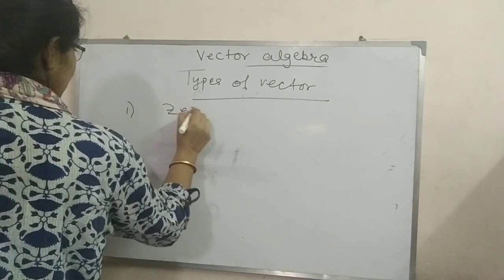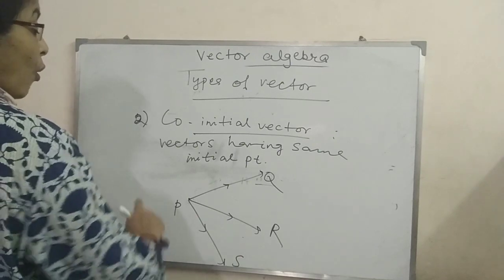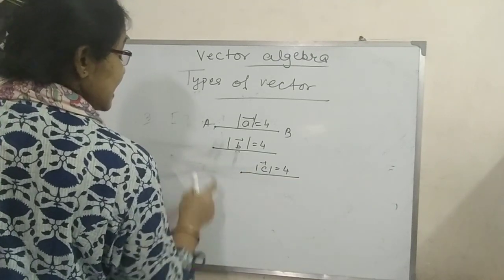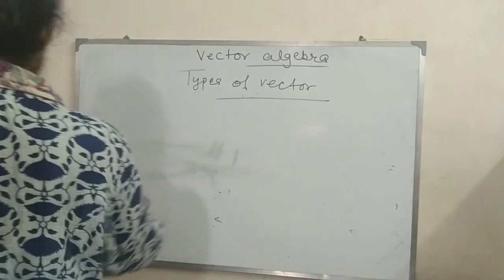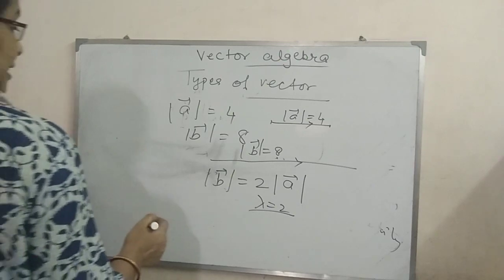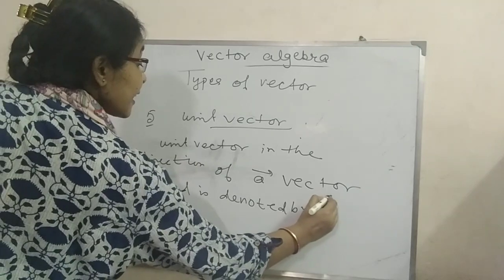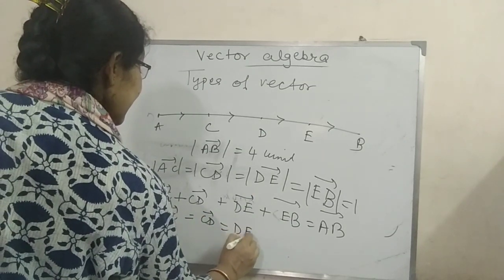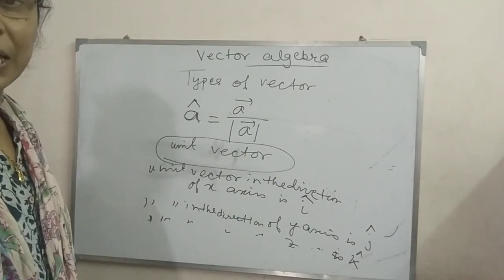Mathematics class XII Vector algebra (part -2)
Mathematics class XII Vector algebra (part -2) by kuheli Ma'am